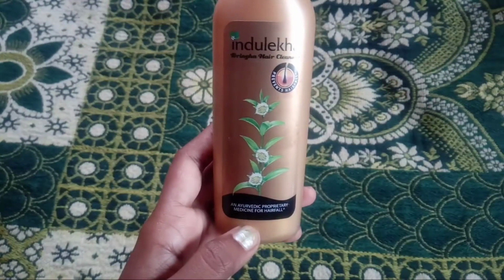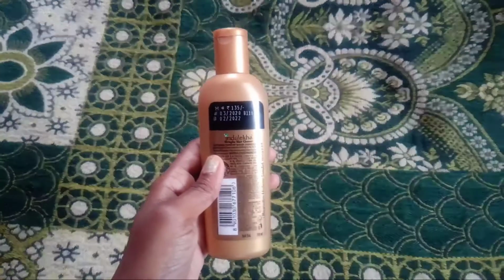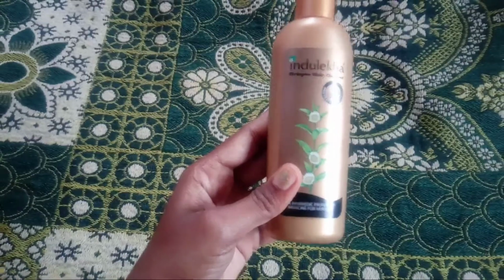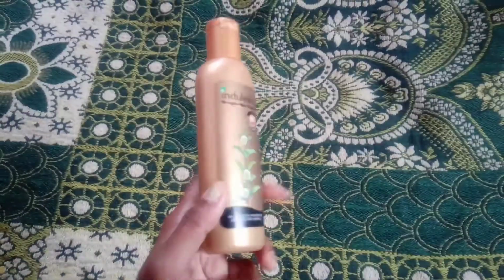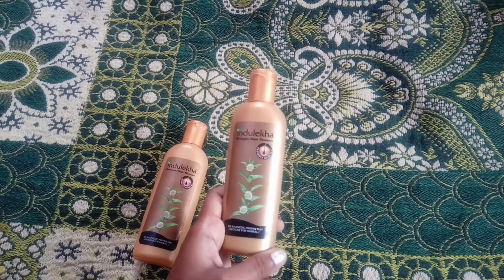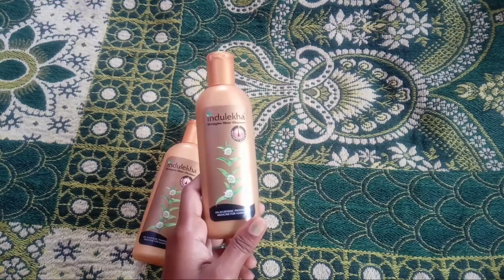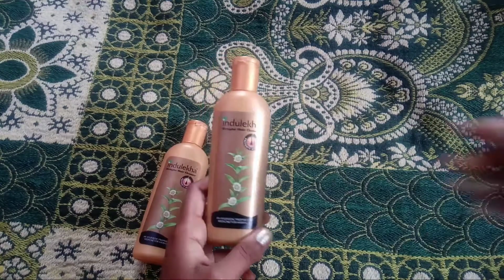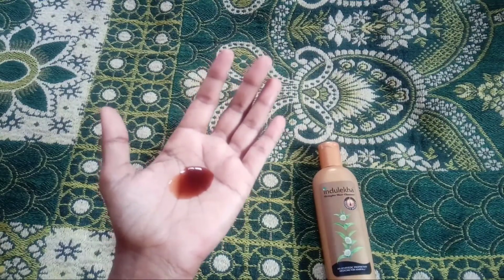How to use Indulekha Bhringha Hair Cleanser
Truth about Indulekha Bhringha Hair Cleanser

Welcome to Trendy Unboxing.
Indulekha Hair Cleanser cleanses your hair and makes your hair silky and shiny. Once you apply this cleanser to your hair your hair smells like Camphor.